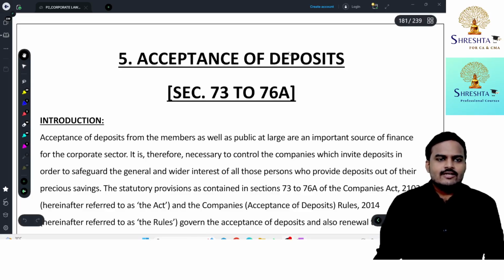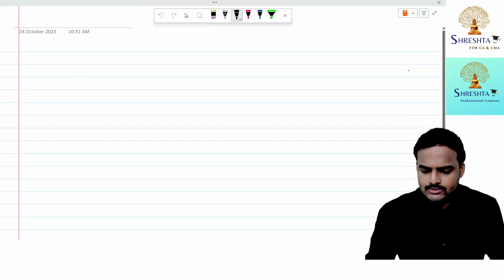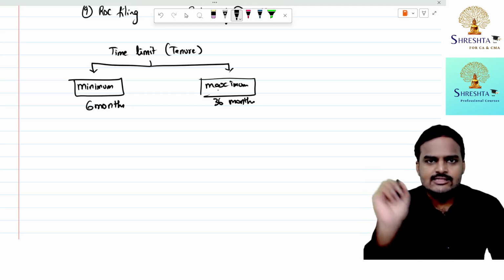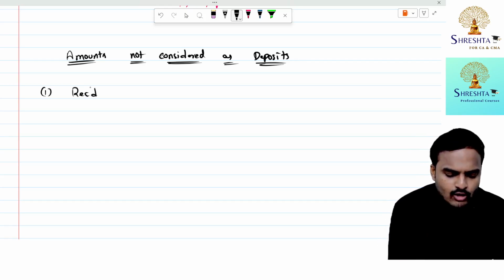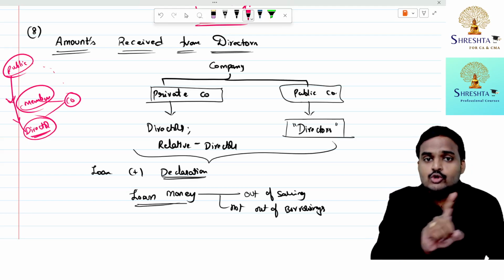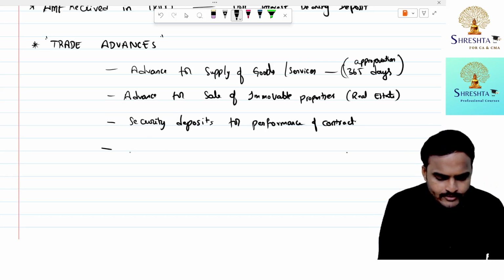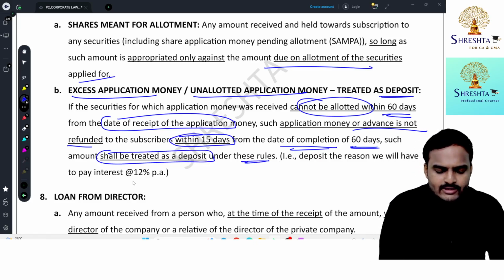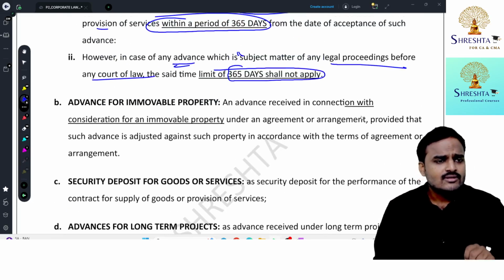NEW SCHEME | CA INTER | MAY 2024 EXAMS | P2 CORPORATE AND OTHER LAWS DEMO | PUBLIC DEPOSITS